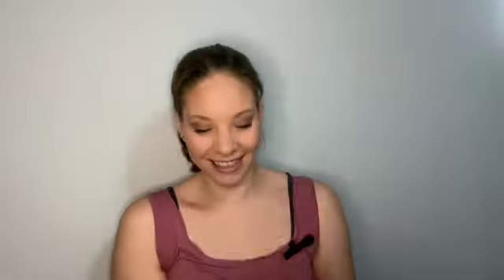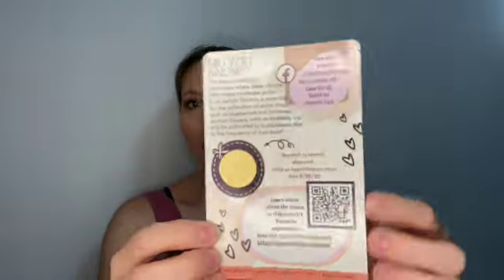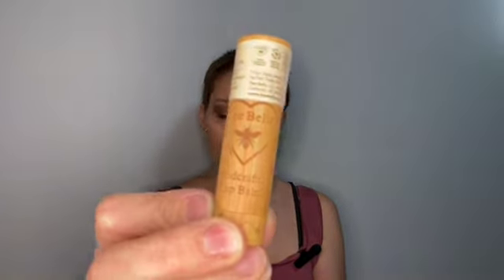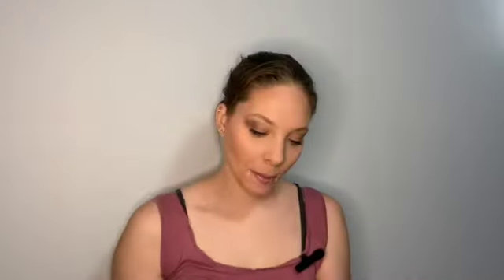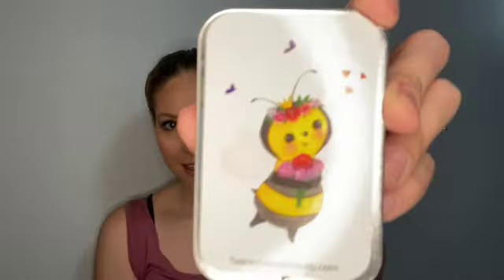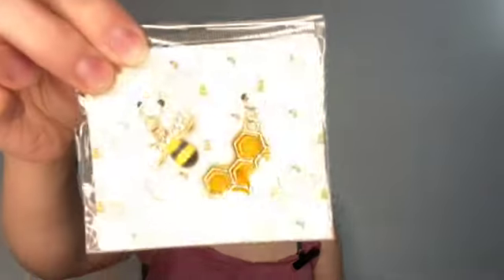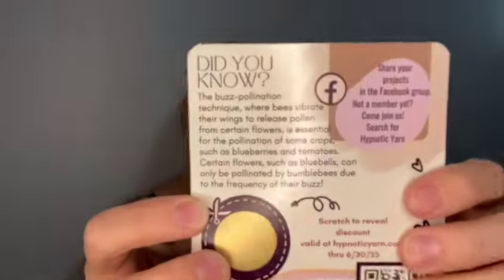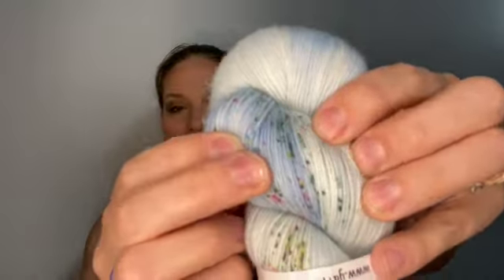June 2023 Yarnable Unboxing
See what is in the June 2023 Yarnable box!